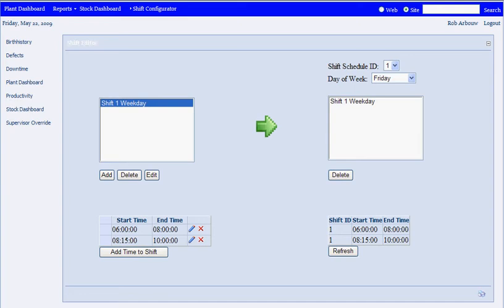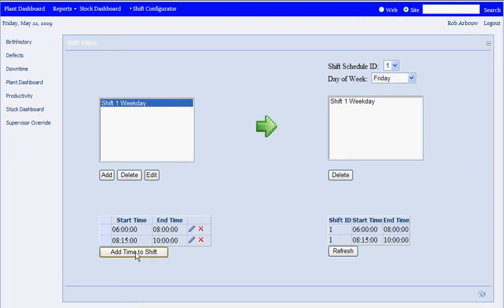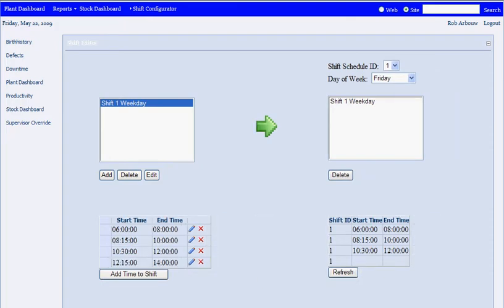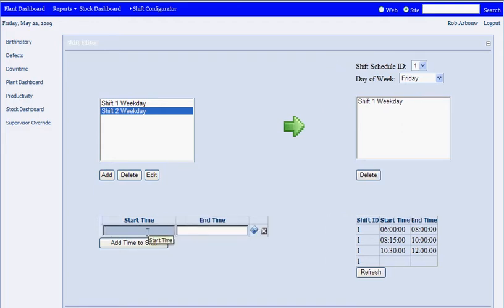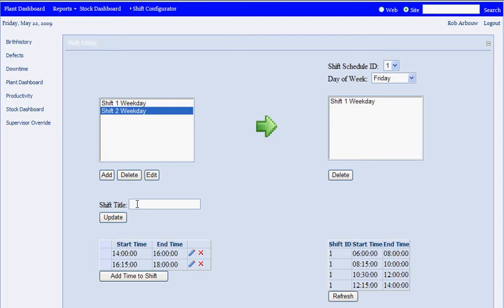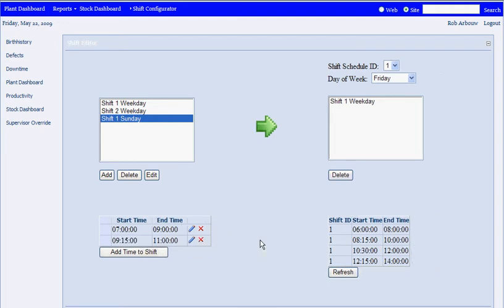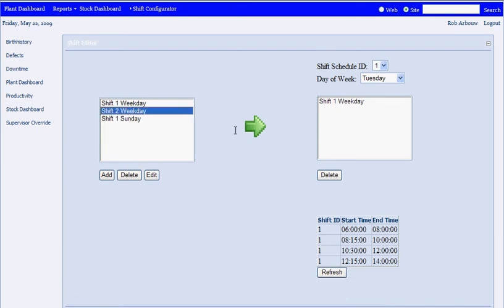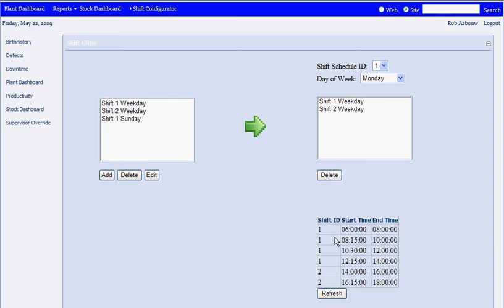Shift Editor Instructional Video